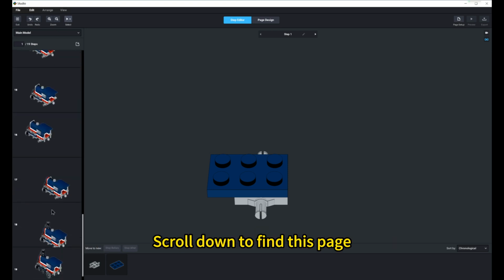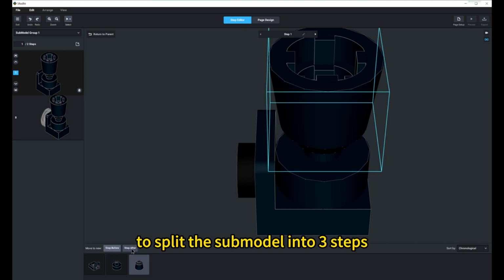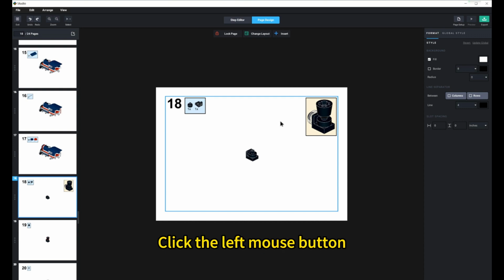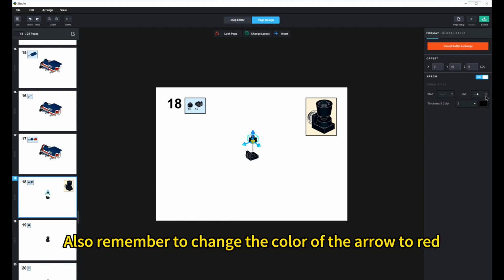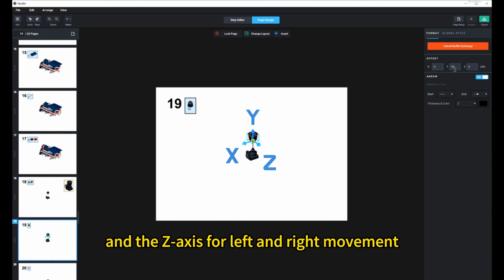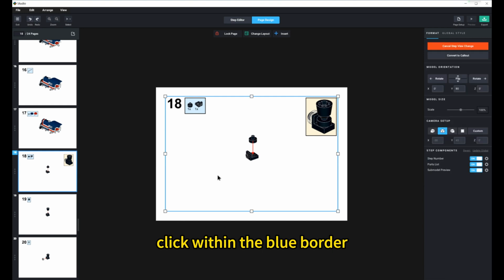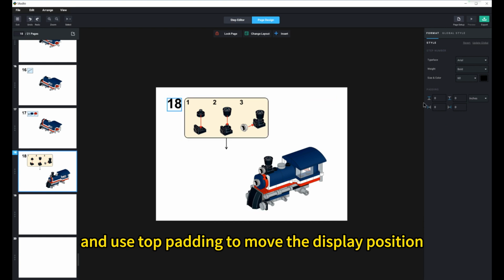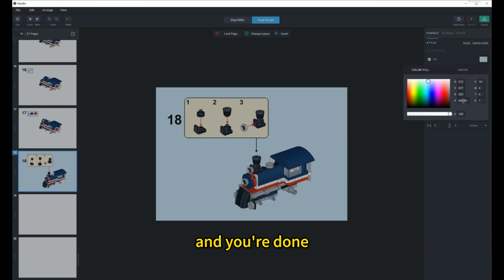Lego Studio2.0 Instruction Tutorial: How to add Step-by-step window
Instruction Tutorial for Lego Studio2.0
In this episode, we show you how to add a step-by-step window using Instruction Maker of the Lego design software Studio2.0